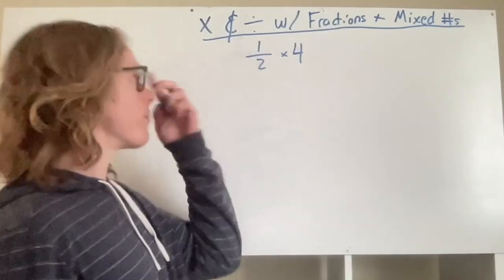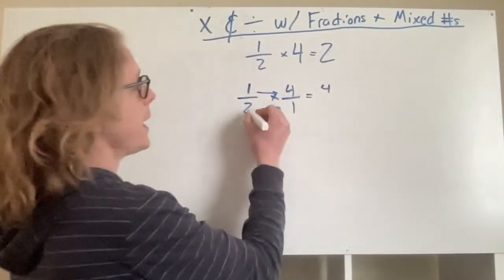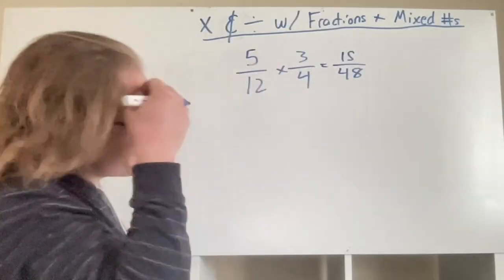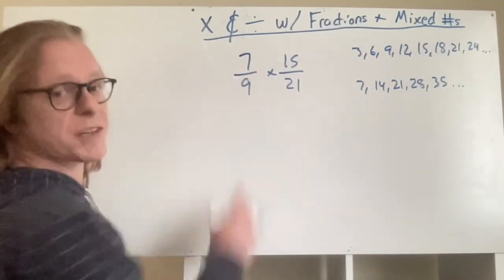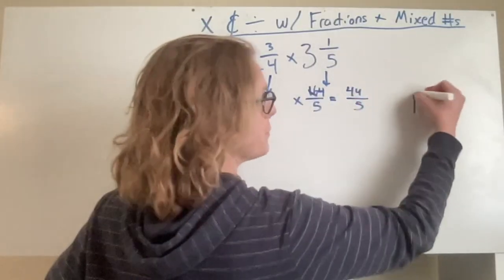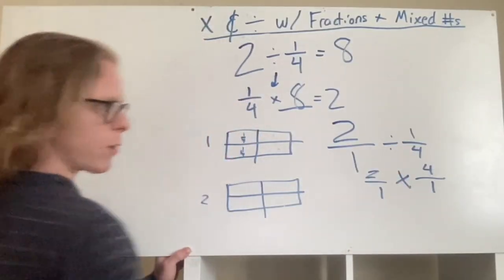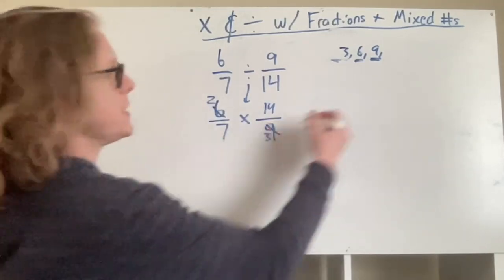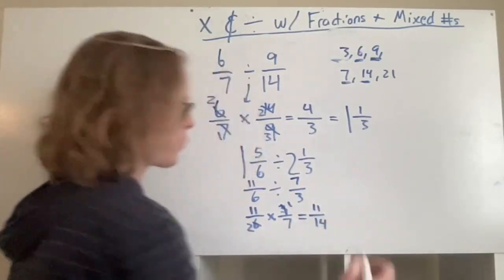14: Multiplying and Dividing Fractions and Mixed Numbers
In this video we review the process for multiplying and dividing with mixed numbers.